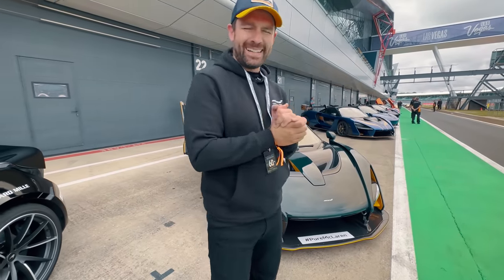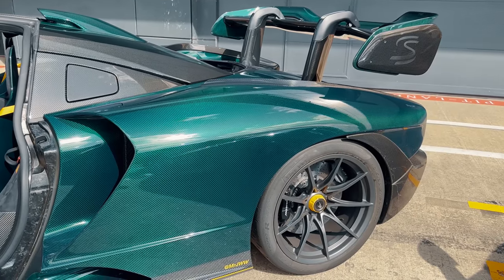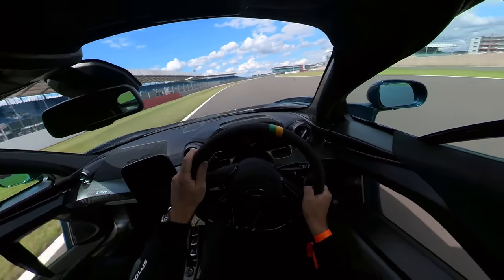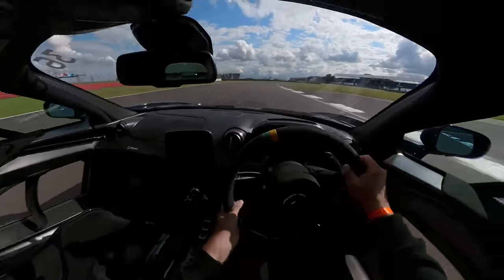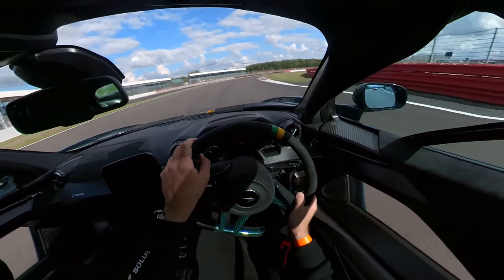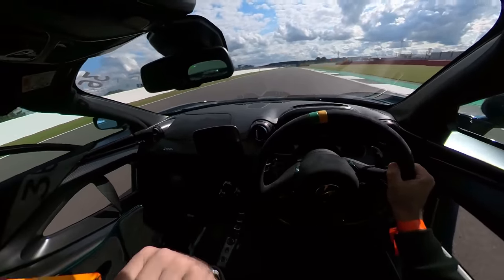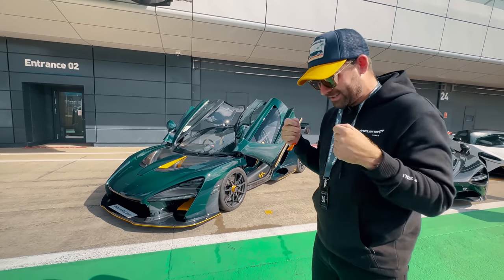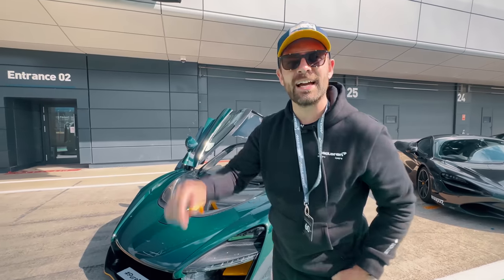THE BEST MCLAREN SUPERCAR EVER MADE?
This Senna is irreplaceable I’m not sure taking a £1 million McLaren to the ragged edge of its speed is a good idea but here goes!

Here's What It's Like To Drive A Formula 1 Car! The Most Emotional Drive Of My Life.